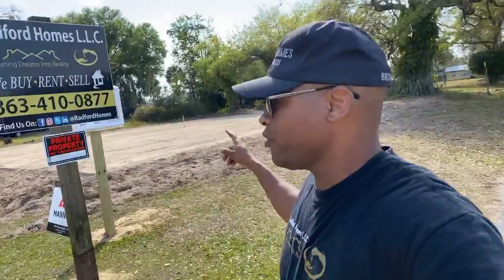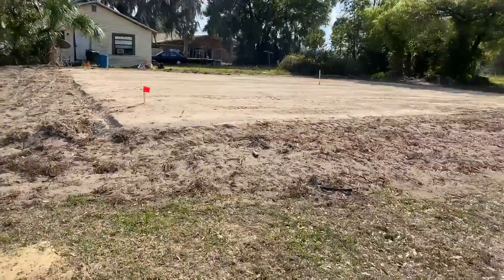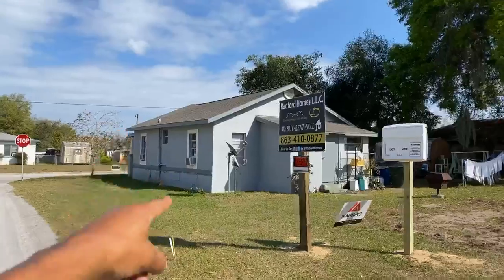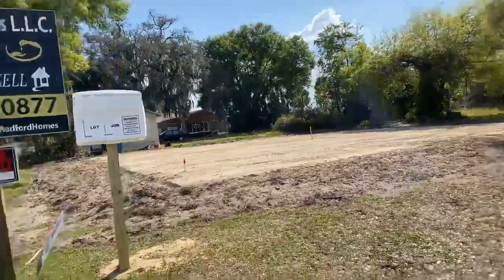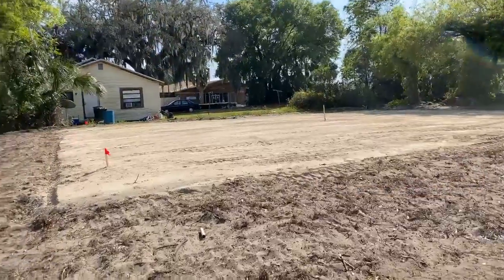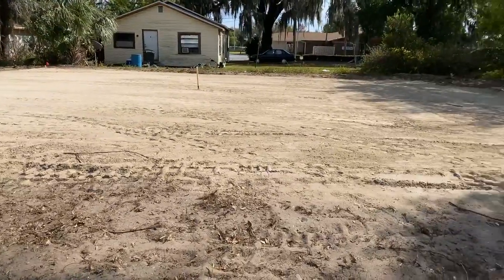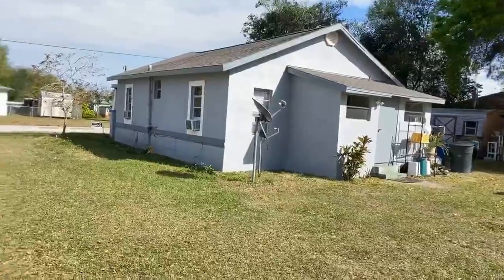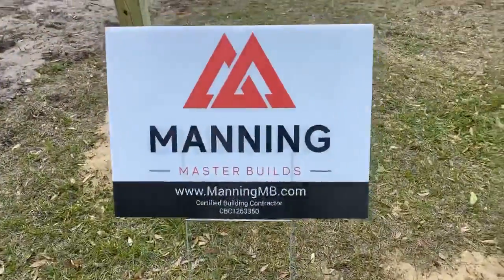Land | New Build | RadfordHomes | Manning the Master Builder | Bartow | CRA Area | 8634100877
C A L L 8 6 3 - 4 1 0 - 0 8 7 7 📲

🚨 N E W 🏠 H O M E in CRA Area

Dreams into Reality Radford Homes

Also 🔻 C L I C K ⬇️ H E R E 🔻

Backorder type ride 🔝
Radford Homes

RadfordHomeLLC 🛍